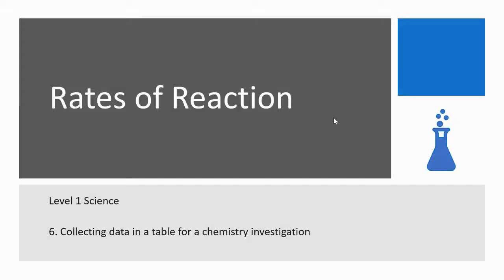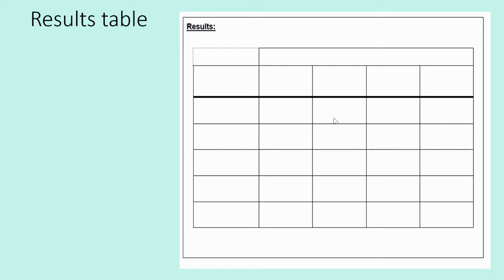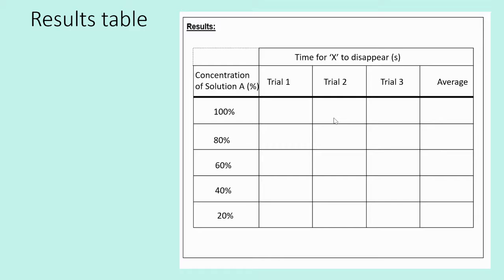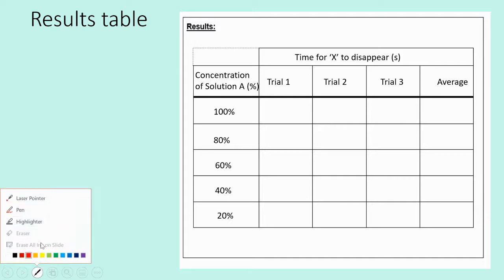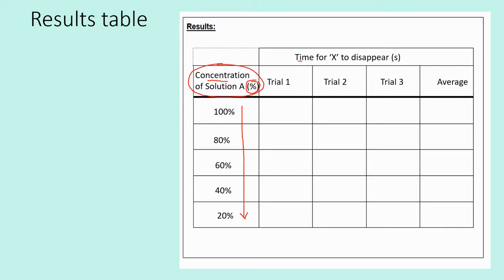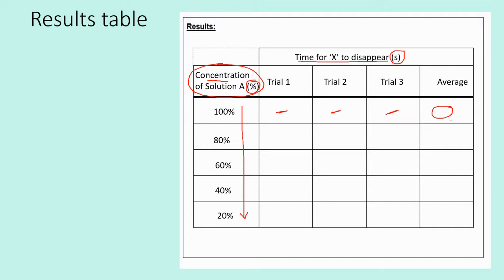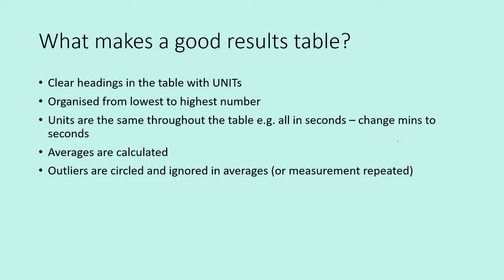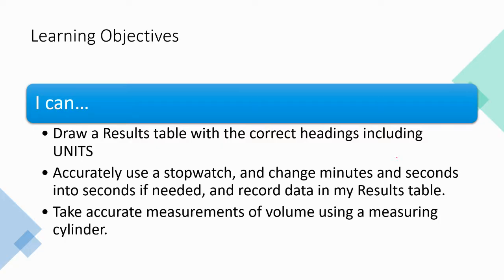6. Collecting data in a table for a chemistry investigation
How to collect data in a table for a chemistry investigation.